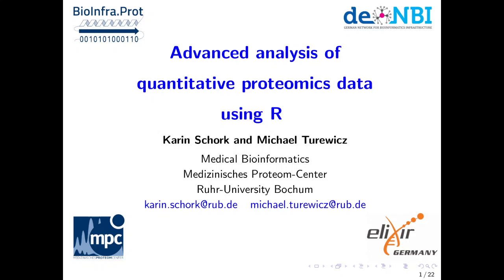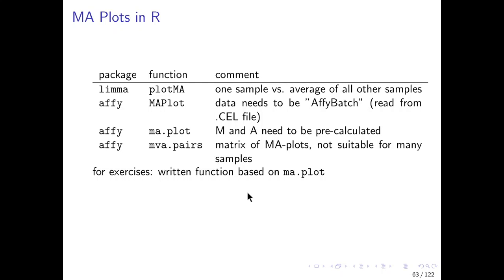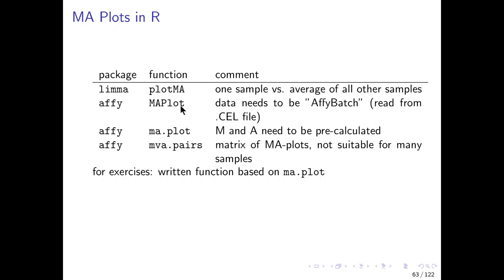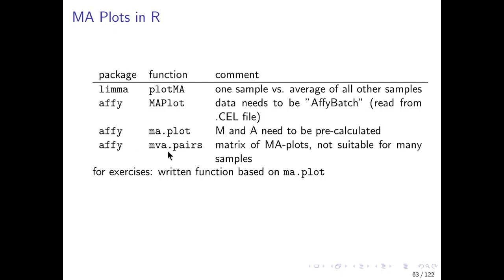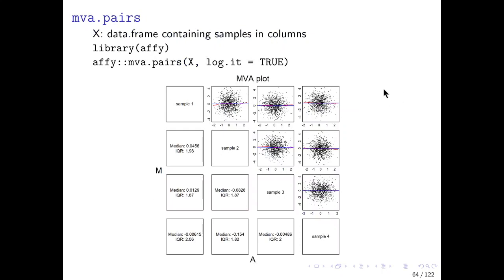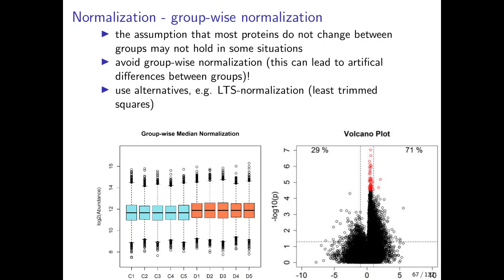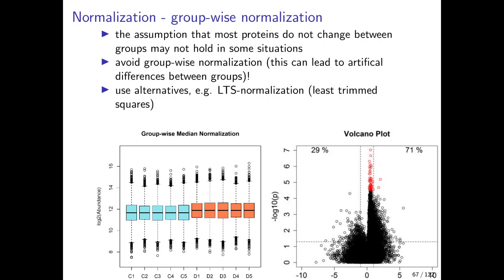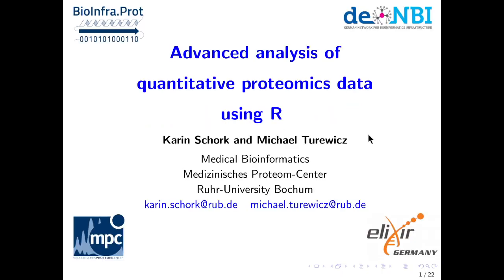02d Data preprocessing Part4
de.NBI Course - Advanced analysis of quantitative proteomics data using R